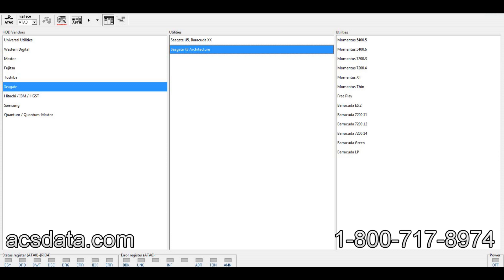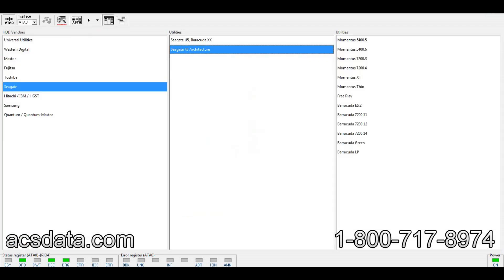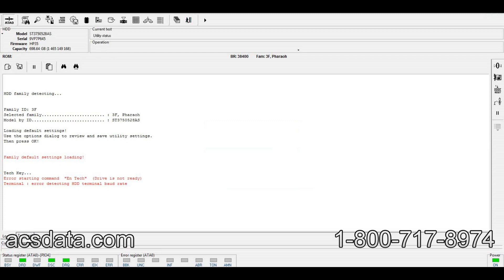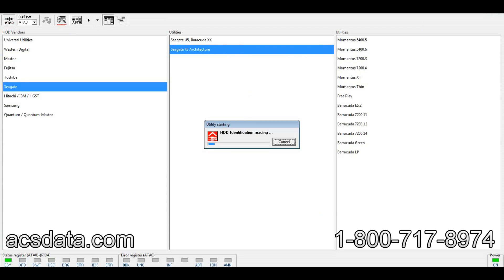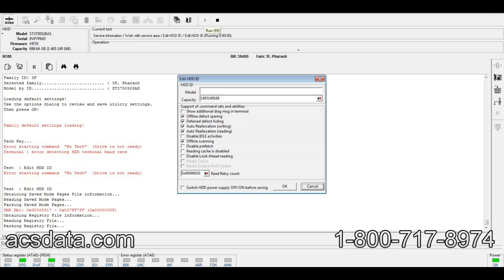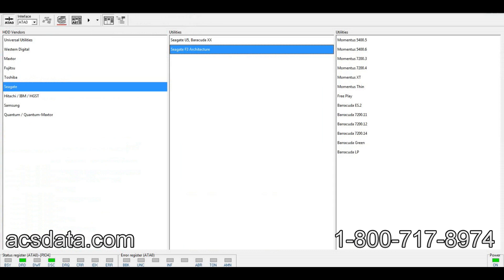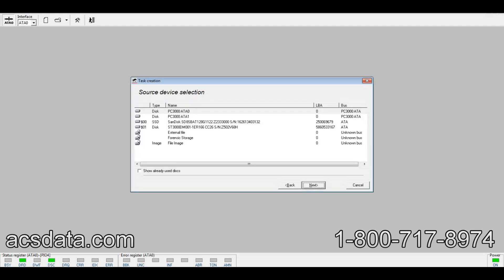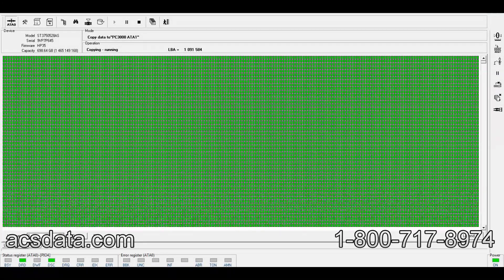Data Recovery On A 750GB Seagate Hard Drive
Not all data recovery issues involve physical hard drive repair. In this video we take a look at a 750GB Seagate hard drive that is not accessible and won't ID properly.  We show you how we work within the system area of the drive using PC3000 to make corrections to firmware issues that allow the data to be accessible again.